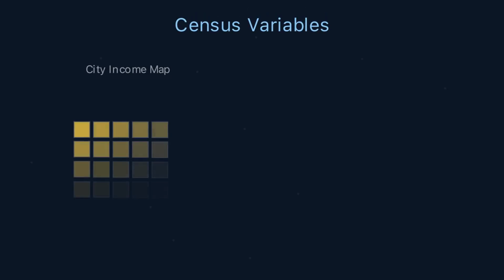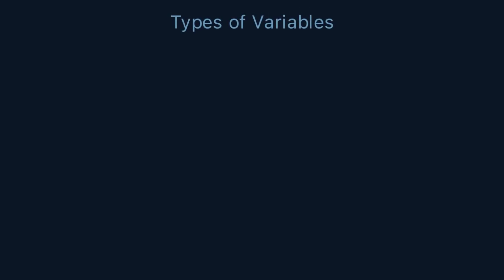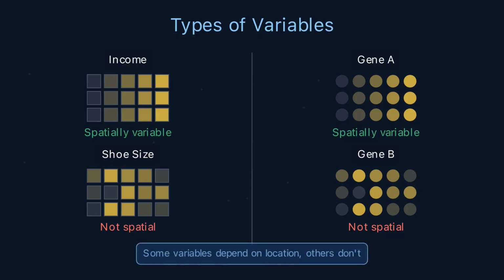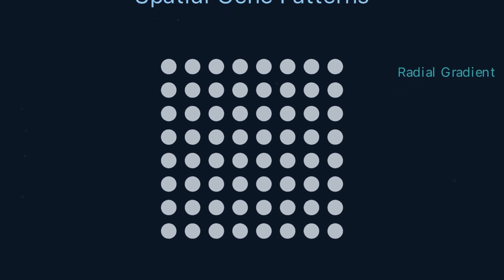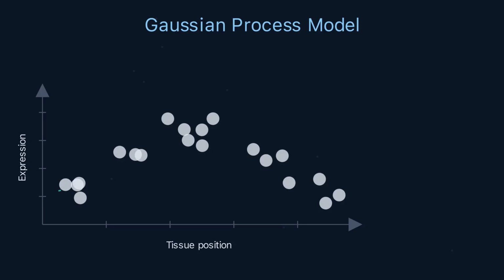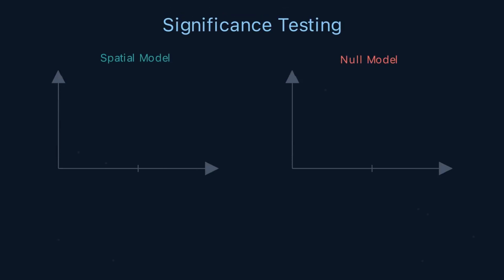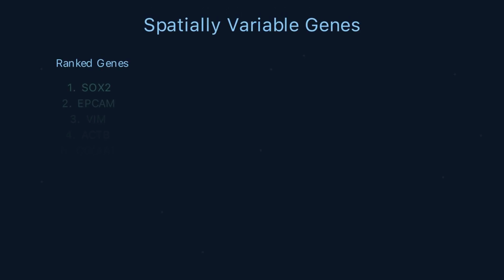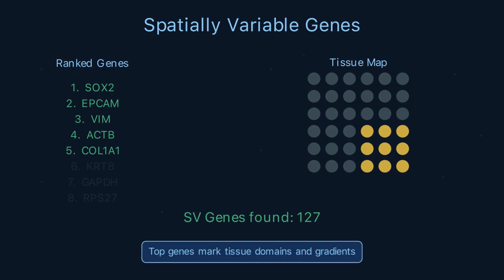Income vs Shoe Size — Finding Spatial Patterns in Census Data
Some genes change dramatically across a tissue — high in one region, absent in another. Others are flat everywhere. SpatialDE is the statistical test that separates the spatially variable genes from the uniform ones, and classifies what kind of spatial pattern each gene has.

In this 3-minute animated explainer, we use a census variable analogy:

→ Non-spatial variable (shoe size): random colors on the map — no pattern, no structure. The value at one block doesn't predict the next. Spatially uniform.

→ Spatially variable gene (household income): clear gradients, distinct zones. The value at one block predicts its neighbors. That's spatial autocorrelation.

→ SpatialDE's method: for each gene, fit two competing models — (1) no spatial pattern (random) vs (2) spatial structure (gradient, domains, or periodic). If model 2 wins significantly, the gene is spatially variable.

→ Pattern classification: SpatialDE doesn't just say yes/no — it tells you the pattern type. Smooth gradient (income tapering from center), distinct domains (rich north vs working south), or periodic (shops at regular intervals).

Part 4 of 5 in the Spatial Biology Pipeline series.

⏱️ TIMESTAMPS
0:00 — Intro: which genes have spatial patterns?
0:08 — Setup: hundreds of census variables
0:22 — Non-spatial: shoe size (random, no pattern)
0:42 — Spatial: household income (clear gradient)
1:06 — Method: two competing models
1:28 — Pattern types: gradient, domains, periodic
1:50 — Recap
2:40 — Outro